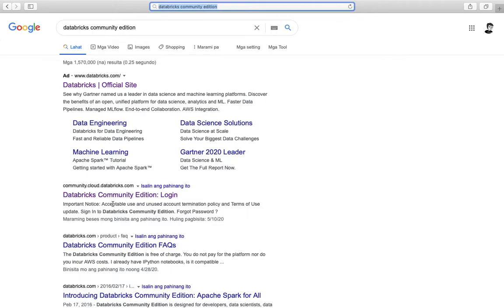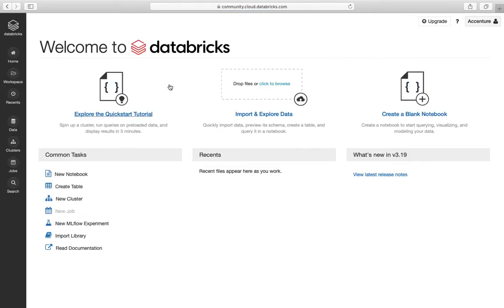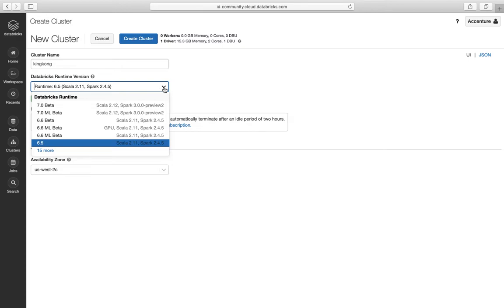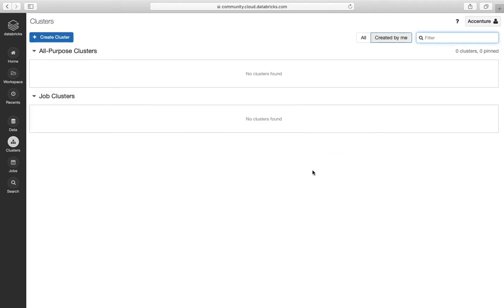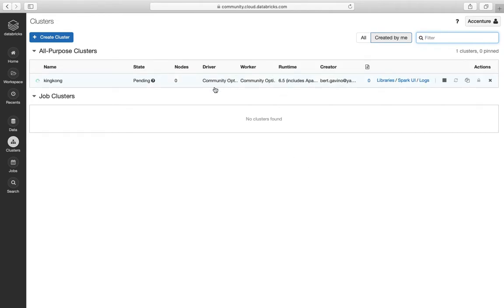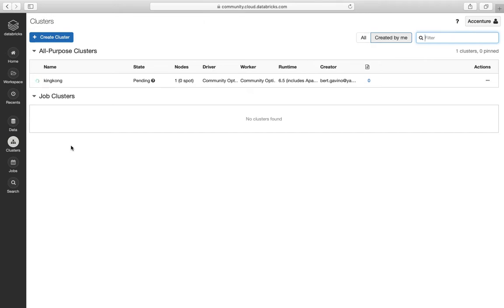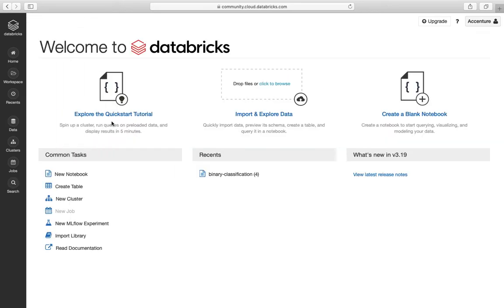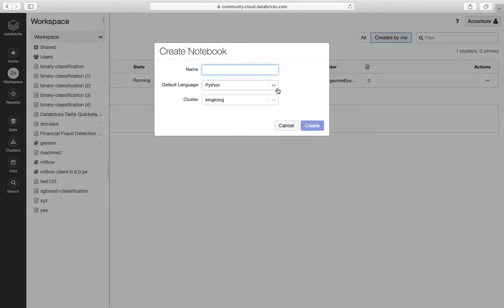create python notebook with Databricks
Python with Databricks